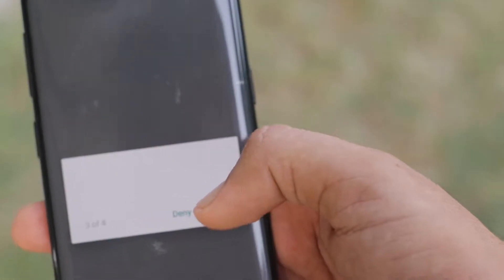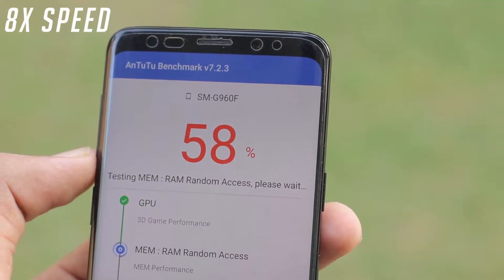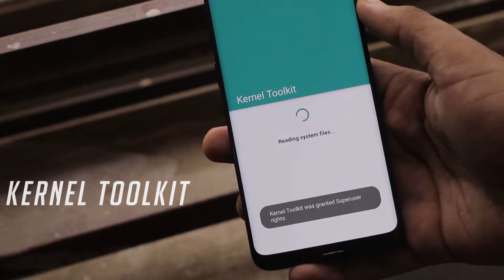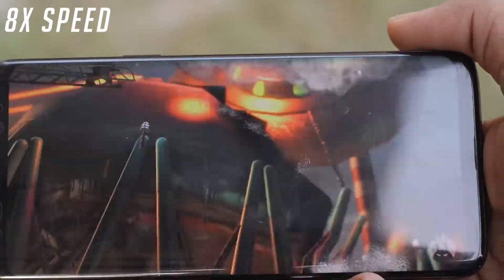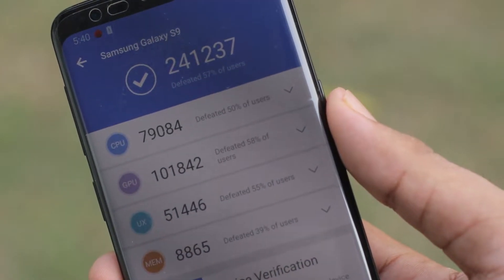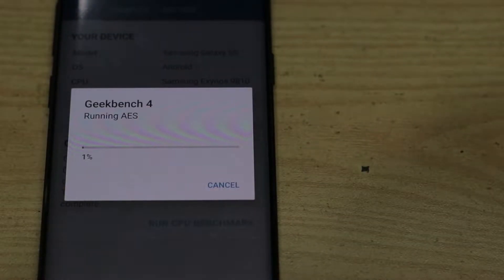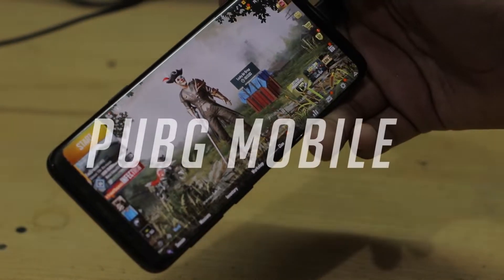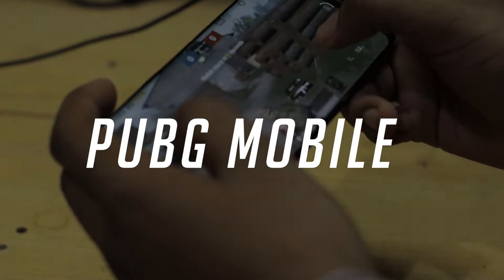Benchmarks and Gaming on the Overclocked S9 Exynos.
In this video I shall be benchmarking the overclocked S9 exynos variant and I will compare the before and after results of the benchmarks. I will also compare the Gaming with games like PUBG Mobile with actual fps meter.
Enjoy! :D